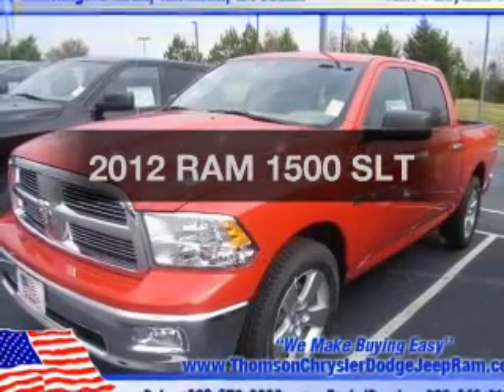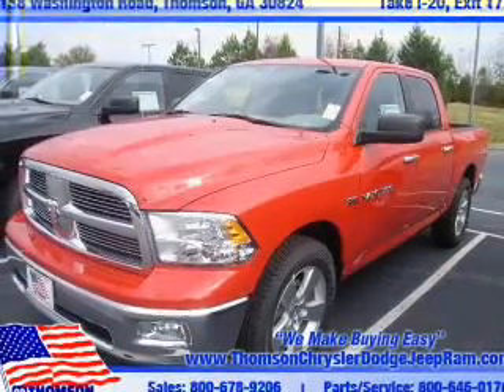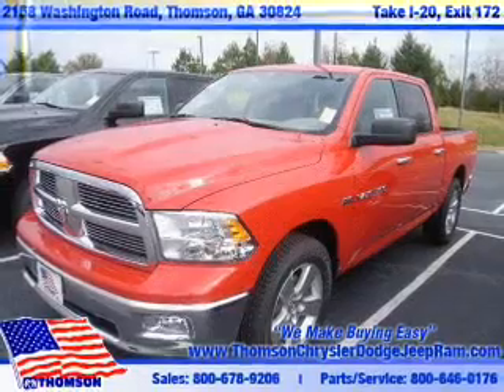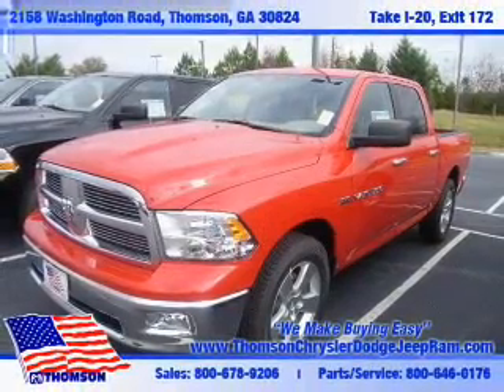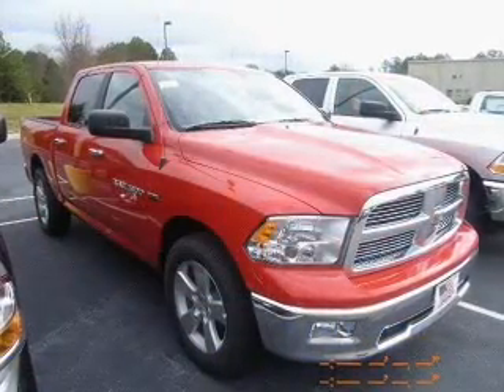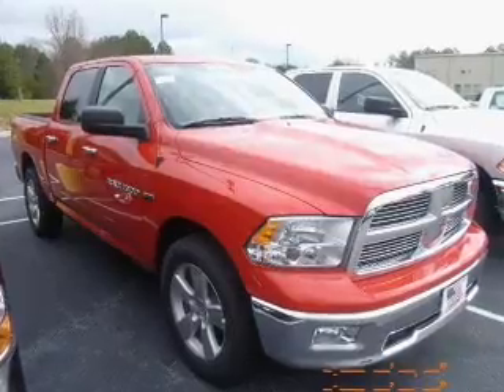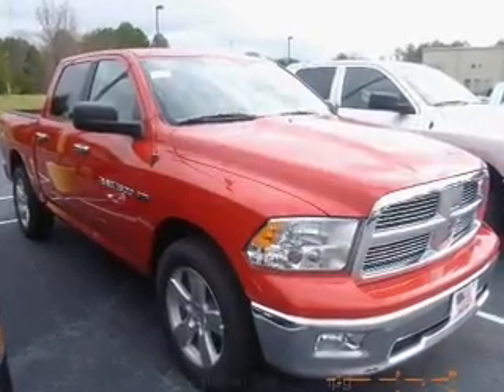2012 RAM 1500 - Thomson GA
This vehicle represents similar vehicles available at Thomson Motor Center.
Contact Thomson Motor Center at (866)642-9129, for availability of specific vehicles.
Year: 2012
Make: RAM
Model: 1500
Trim: SLT
Engine: 5.7 liter 8 cylinder 16 valve MPFI OHV
Transmission: 6-Speed Automatic
Color: Flame Red Clearcoat
Mileage:
Address:
2158 Washington Rd. NE